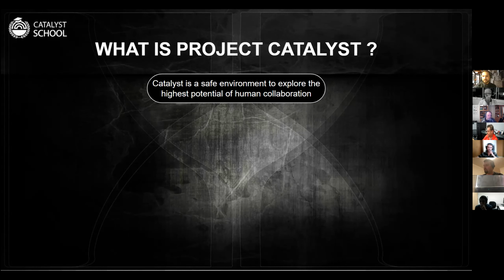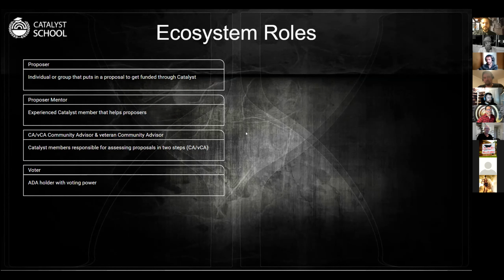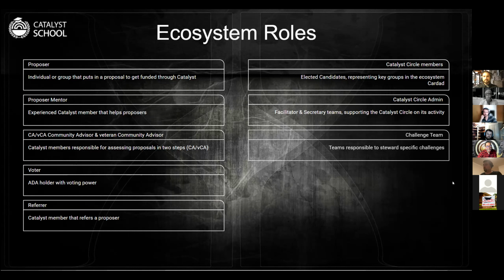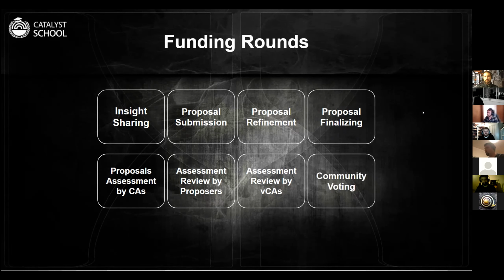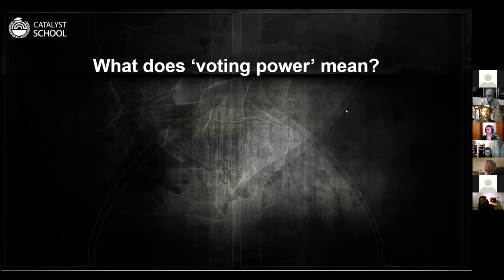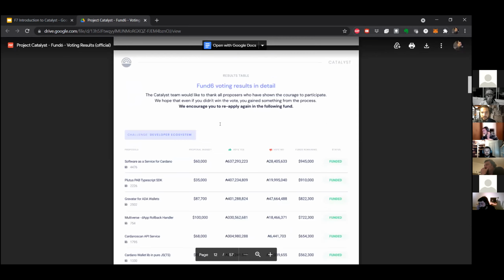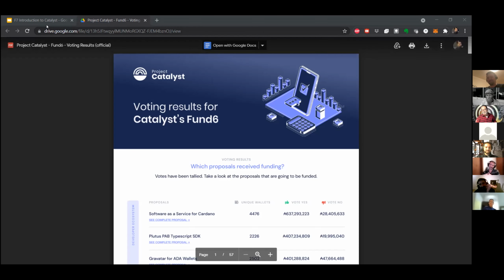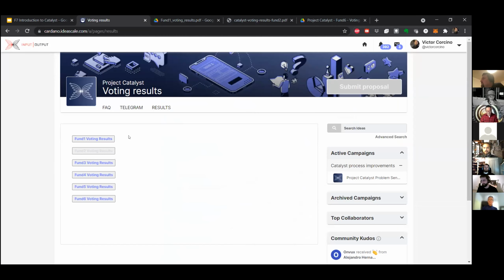Introduction to Catalyst - 10 November 2021 [Fund7]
Introduction to Catalyst, by The Catalyst School.